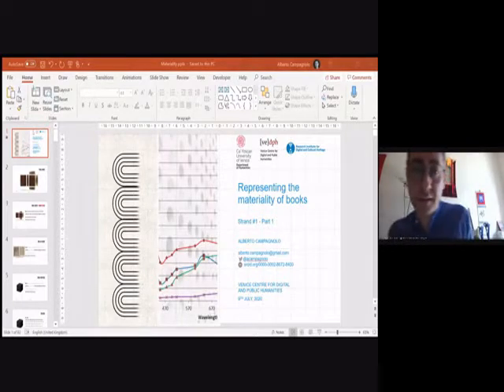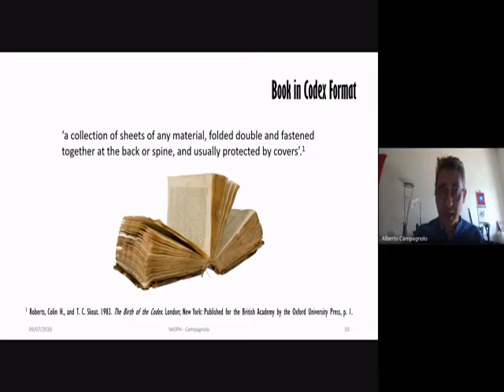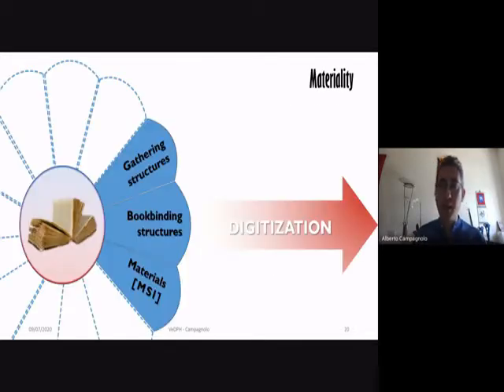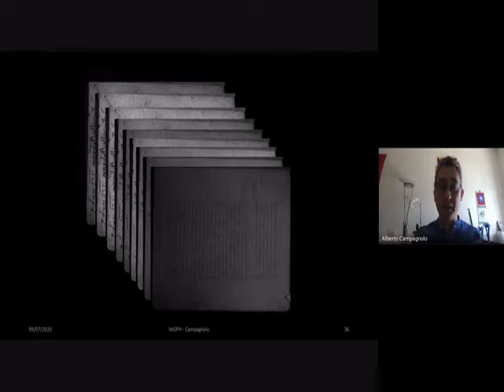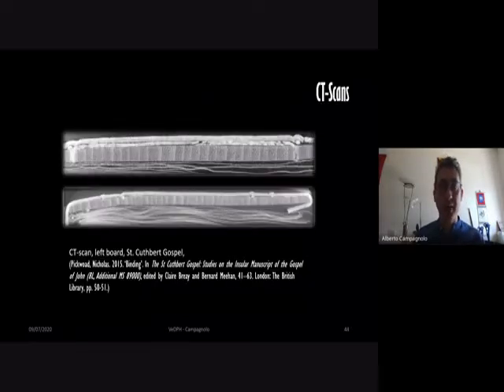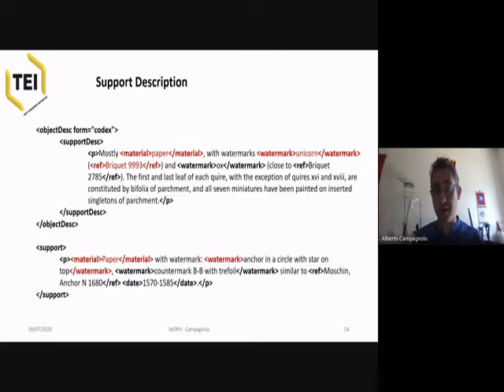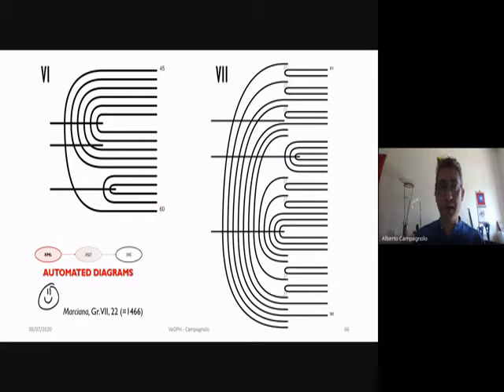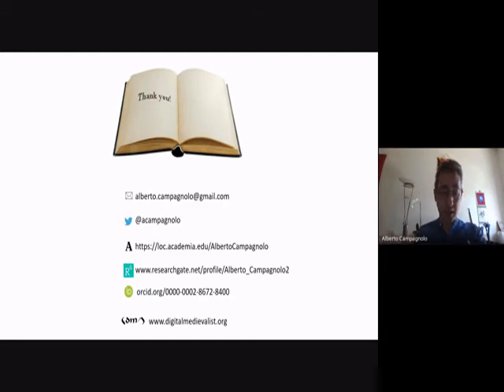Alberto Campagnolo, Representing materiality of texts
Open lesson delivered in English by  Alberto Campagnolo (Venice Centre for Digital and Public Humanities) on July 9, 2020 held ON LINE within the Venice Virtual Summer Camp in Digital and Public Humanities 2020/STRAND#1: Digital Textual Scholarship.
Organizers: Department of Humanities of Ca’ Foscari University; Venice Centre for Digital and Public Humanities; Research Institute for Digital and Cultural Heritage.
Abstract: The talks of fourth day of VVSC/Strand #1 are dedicated to the materiality of texts. This first part will introduce you the model for describing the  book bindings.

Video details:
Presentation, mins. (00:00:00-00:44:00)
Discussion,  mins. (00:44:10-00:50:50)